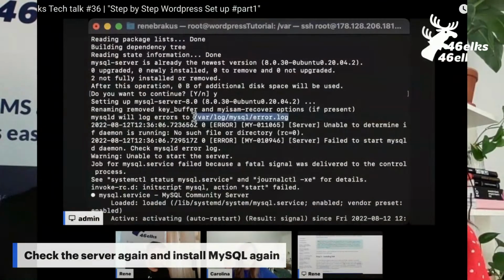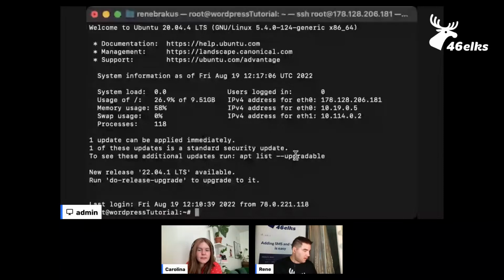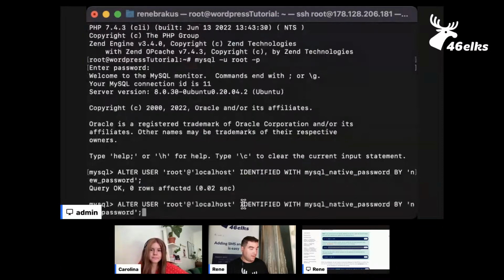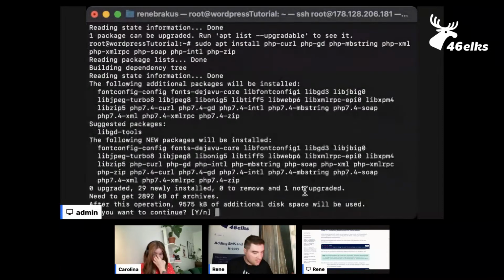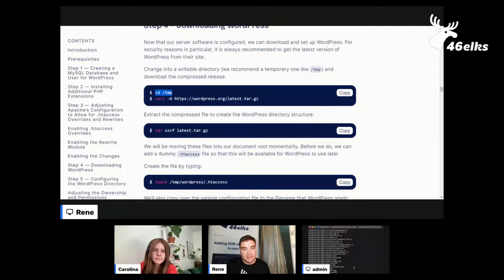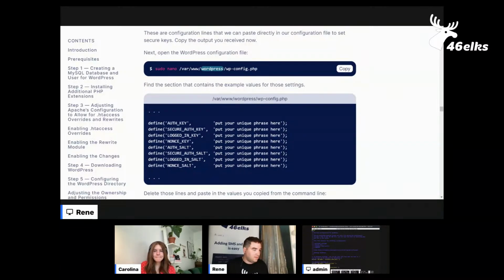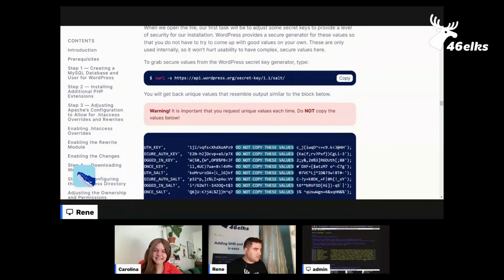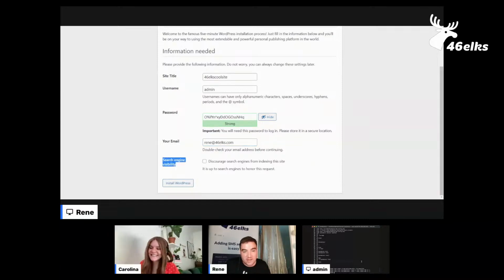🦌 46elks Tech talk #37 | "Step by Step Wordpress Set up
We start with the very basics on having your own
Wordpress site, knowledge requirement here is beginner.
Elks leads the way to new learnings!

In part2 we will:
👉🏼 Go through lessons and learnings on part1
(RAM memory was not enough to run MySQL)

👉🏼 Download and Install MySQL and PHP

👉🏼 Download and install Wordpress

👉🏼 Wizard and setting up the Wordpress page